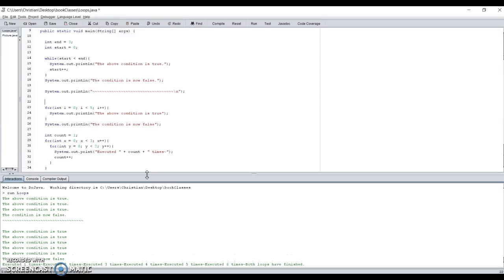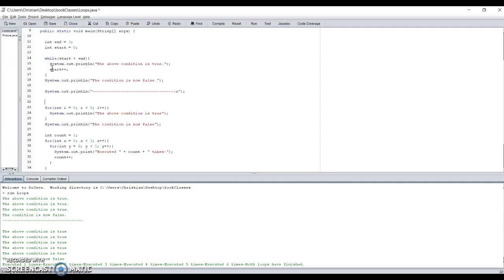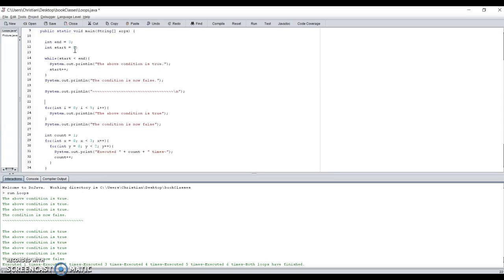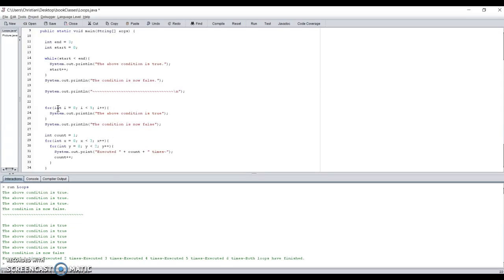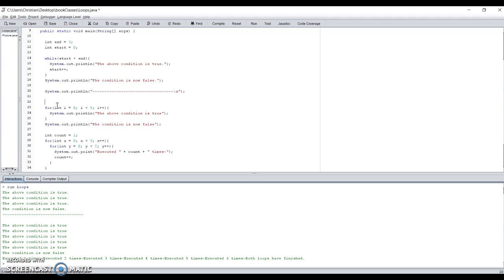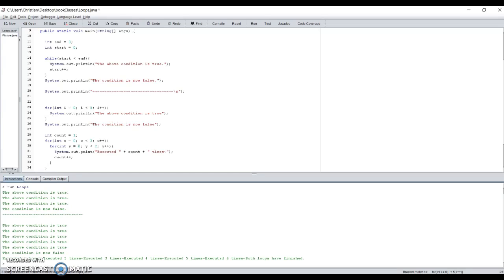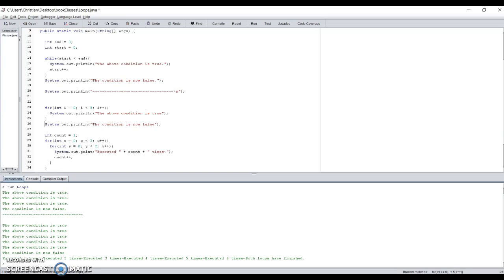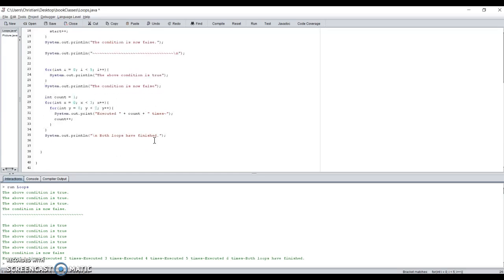Java: Nested Loops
For CISC 190